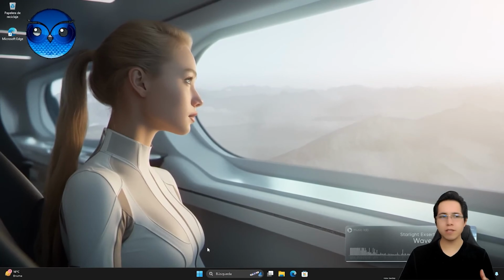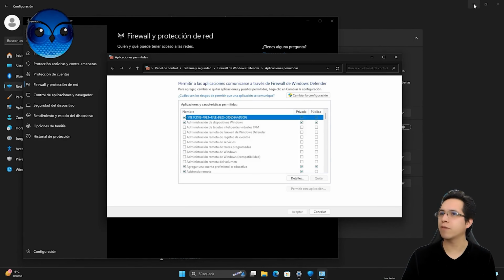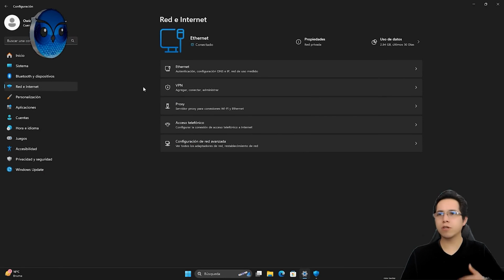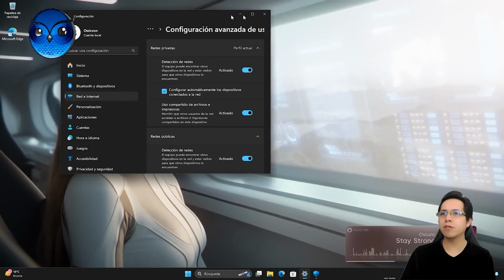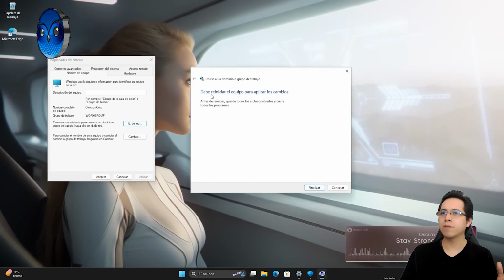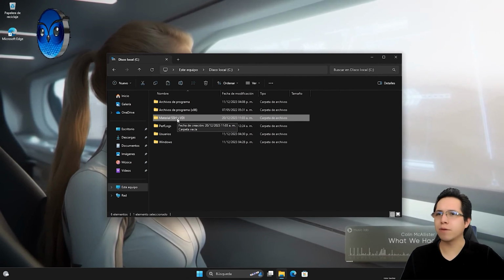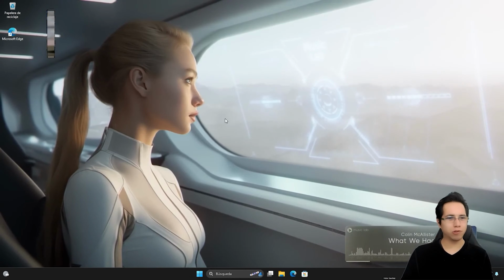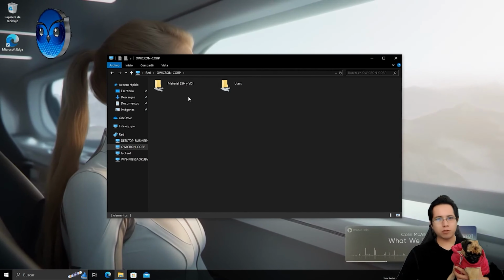Share Folders Between Windows 11 and 10 WITHOUT ERRORS ⚠️ | Step-by-Step Network Fix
Are you struggling to share folders between Windows 11 and Windows 10? Can’t see your devices on the network or constantly being asked for a password?

In this complete and updated tutorial, we show you how to share folders over a local network between Windows 11 and 10—step by step, without errors, and fixing all the common network issues.

✅ Works for home and business environments
✅ Clear explanation for beginners and advanced users
✅ Fix issues like:

Shared folders not showing

Undetected devices on the network

Constant login prompts

Firewall and permission problems

🎯 This video is perfect if you:

Want to share files, documents, or media across Windows PCs

Need to set up a reliable local network

Want to avoid using cloud services for internal file sharing

🔒 You'll also learn how to set your network as private, adjust firewall settings, enable network discovery, and assign proper user permissions.

💡 BONUS: Learn how to give full control to your user so you’re not asked for passwords every time!

👨‍💻 This tutorial is part of the Owicron community: you bring the problem, we bring the solution.

🧠 Join the Owicron family and stay ahead:
📲 WhatsApp & Discord groups
🚀 Exclusive content for Gold and Platinum members
🛠️ More tutorials on networking, Windows optimization, and tech tools

👍 Like the video if it helped, and share it to help others too